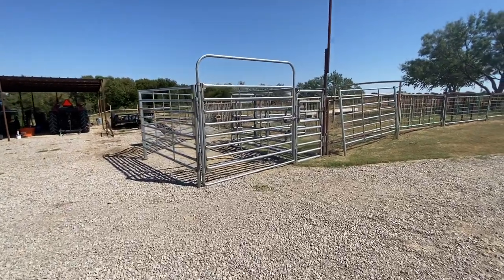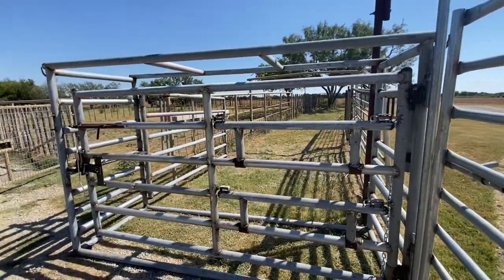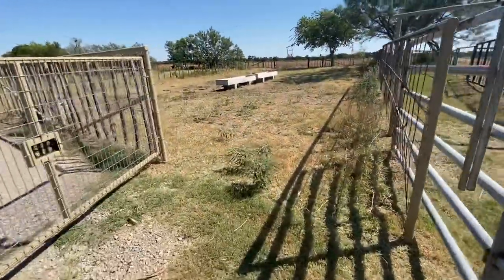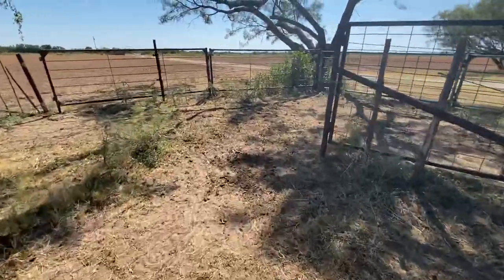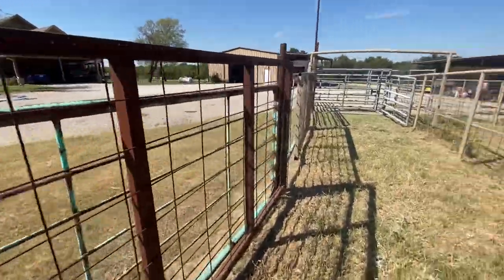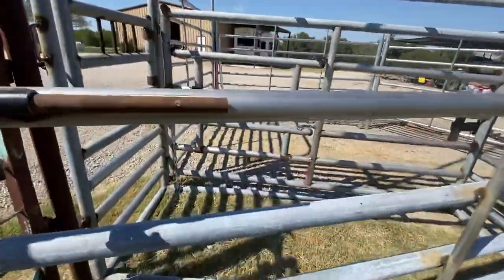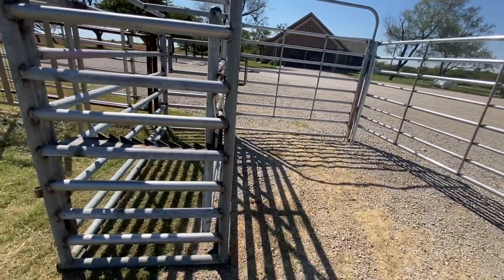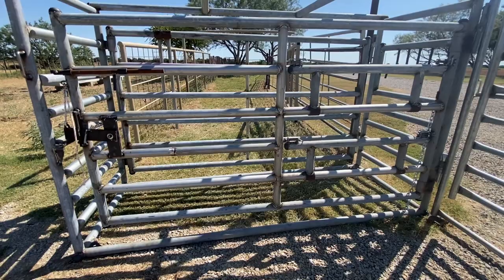Dube Galvanized Longhorn Chute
A walk through of my Longhorn working pens.